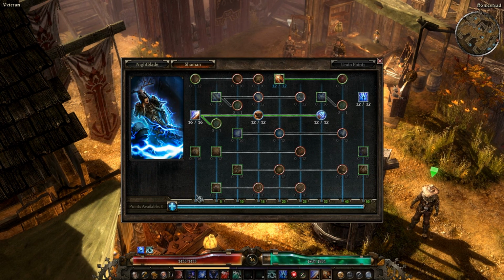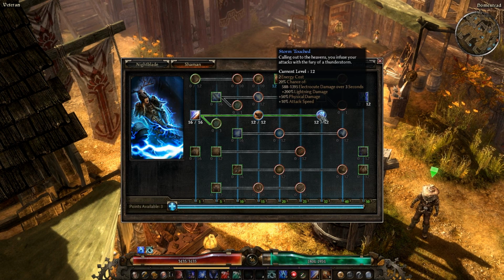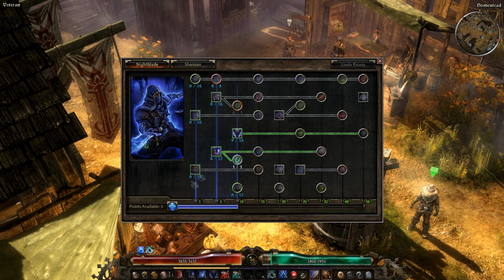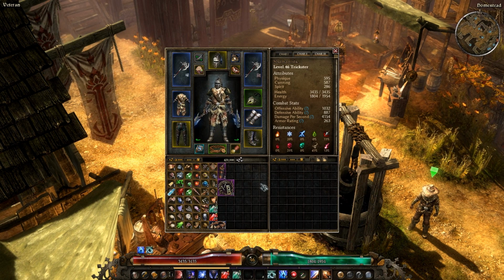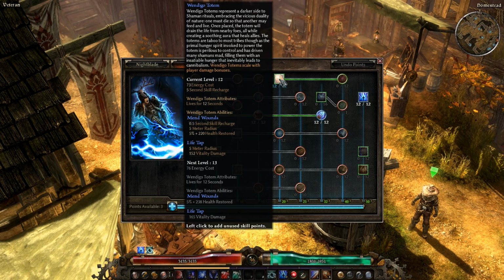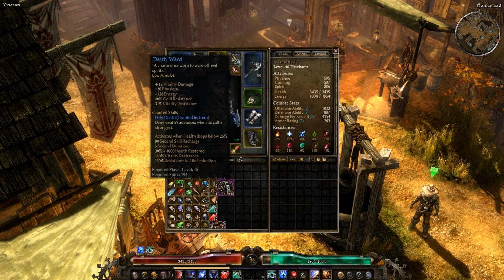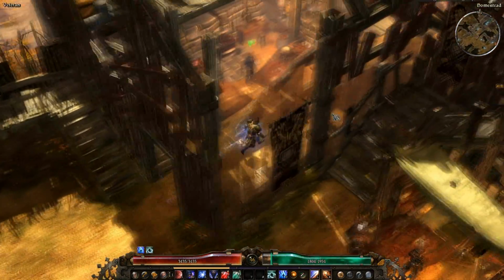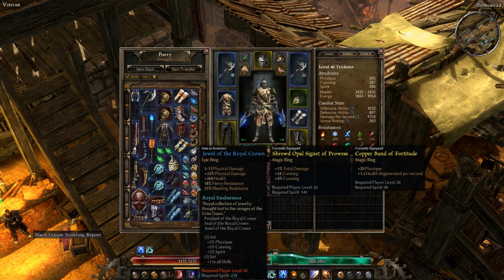[Grim Dawn] Trickster Progression Build update part 2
Second and final progression update to my Trickster build. Next video will be the full build with how I leveled, gear and point distribution.